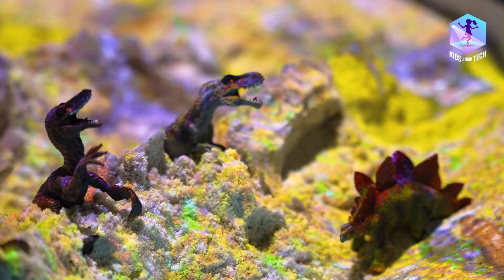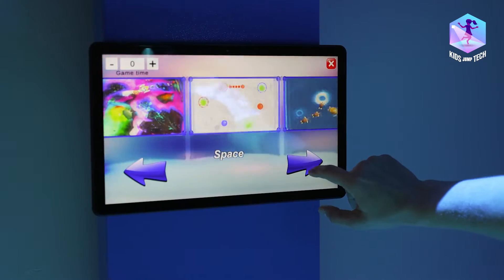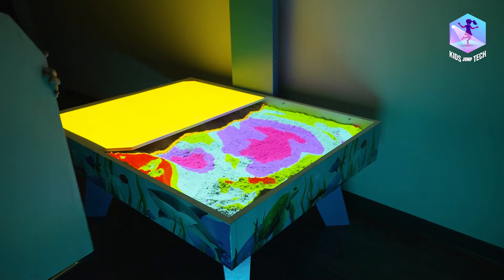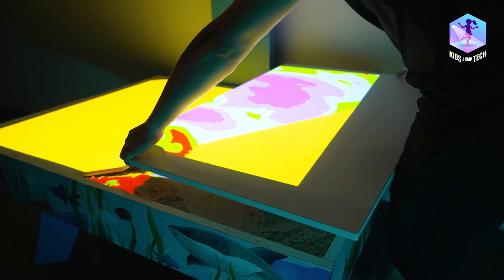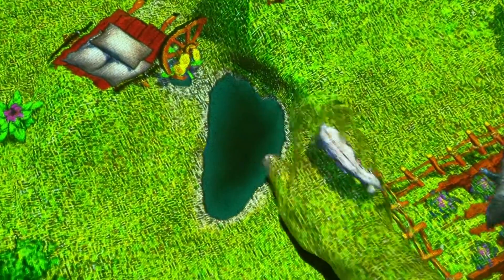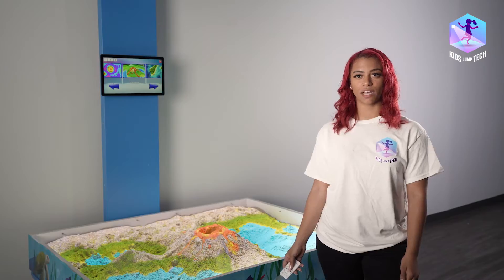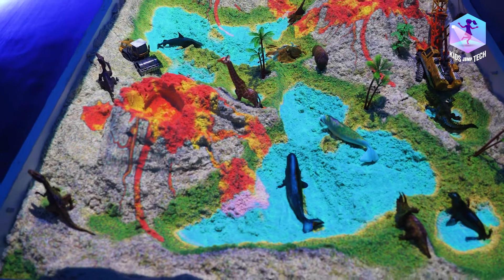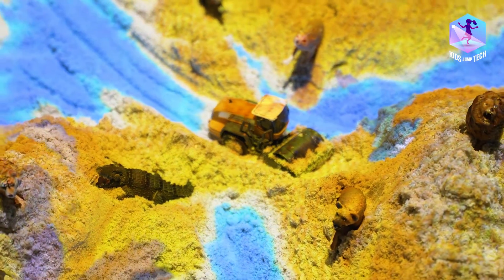Interactive AR sandbox overview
In this video we explained all the necessary information about the interactive sandbox. Use the timecodes for easy navigation.

0:17 - What is it?
01:12 - Development of children
02:04 - Where is it used?
02:40 - Games and updates
03:35 - Manual
03:58 - Lunching and working with the sandbox
04:27 - Appearance of the sandboxes
04:51 - Safety
05:10 - Our advantages
06:01 - Discounts